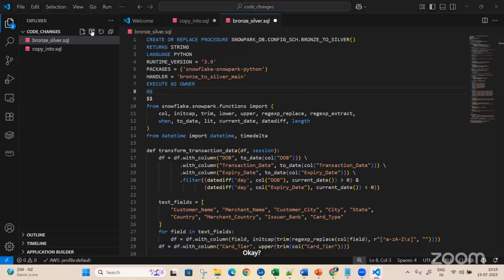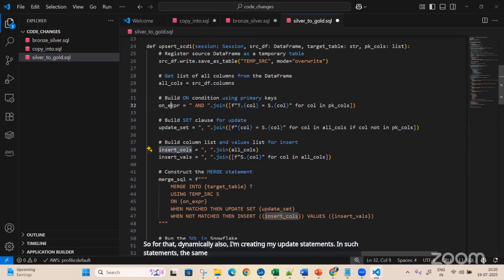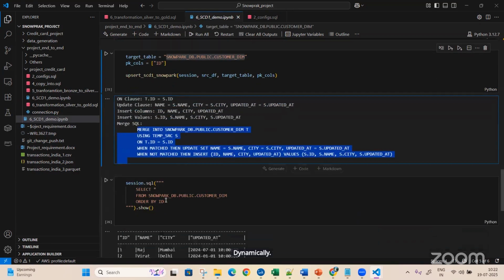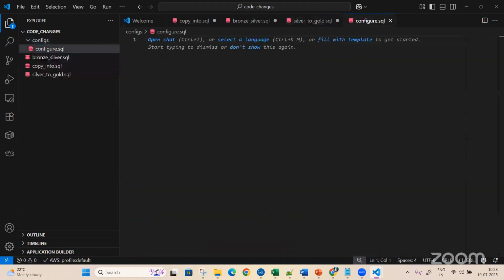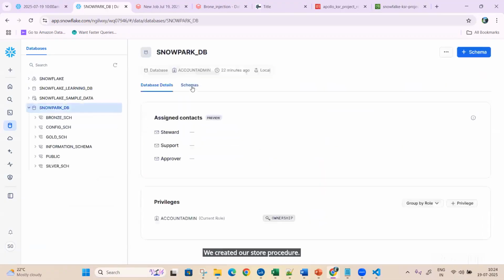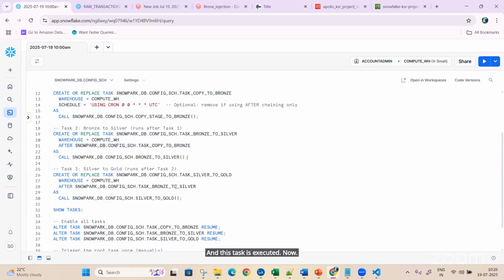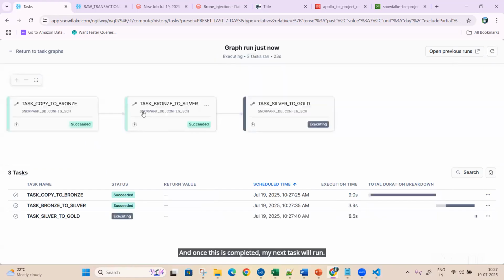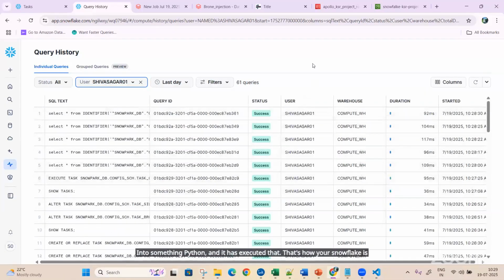Stop Wasting Time! Automate ETL with Snowflake Tasks 🚀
Are you ready to stop wasting time and revolutionize your ETL workflows? Discover how to automate ETL with Snowflake Tasks 🚀 in this comprehensive video! Learn step-by-step how to streamline your data processing, from creating stored procedures and dynamic SQL updates to orchestrating tasks with Snowflake. Whether you're a beginner or a seasoned professional, this guide will equip you with the tools to optimize your data pipeline efficiency.

Join us today and take the first step towards mastering Snowflake and Snowpark. Register now to explore demo classes for one week before making a decision! Equip yourself with in-demand skills in DataScience, BusinessIntelligence, and DataVisualization. Our experienced trainers will guide you every step of the way, ensuring you’re ready to excel in your tech career.

or contact our course advisors to learn more about start dates, timings, and exclusive insights. Don’t miss out on this opportunity to elevate your career in TechCareers, PowerBI, AI, GenerativeAI, and more.

CHAPTERS:
00:00 - Creating a Stored Procedure for SCD Type 1
04:18 - Orchestrating SCD Type 1 Process with Tasks
05:31 - Testing SCD Type 1 in Snowflake Using Tasks